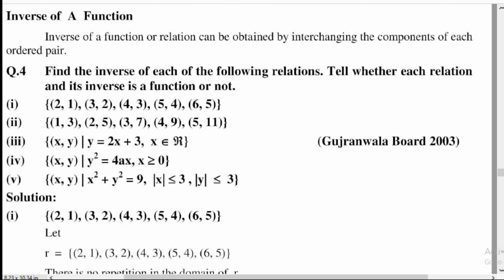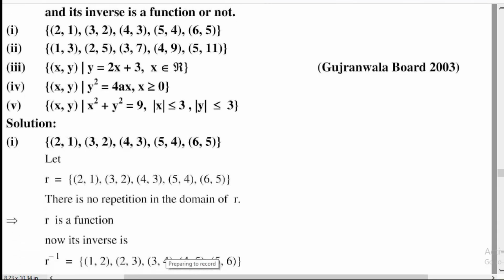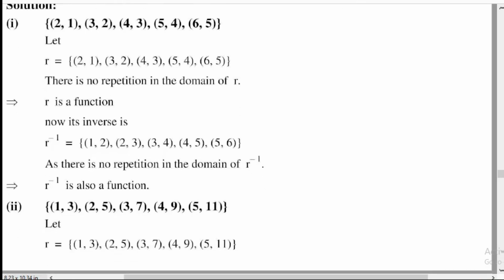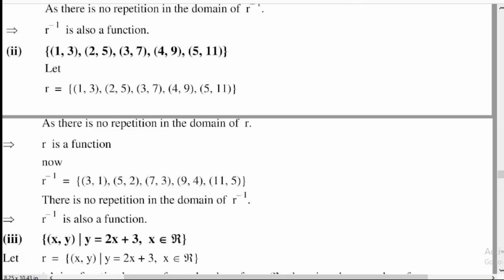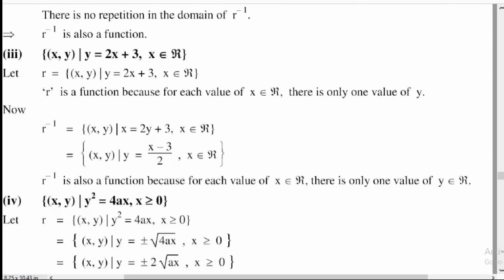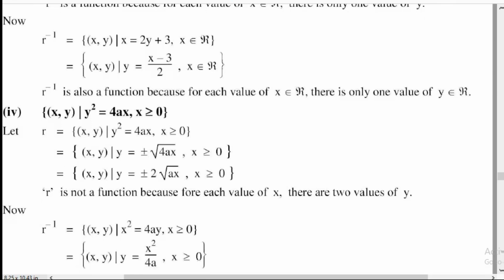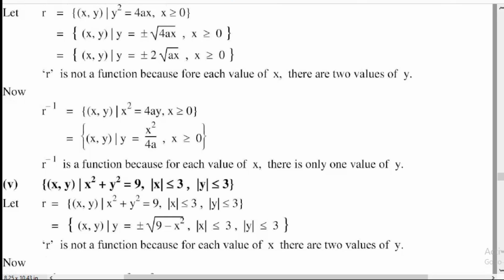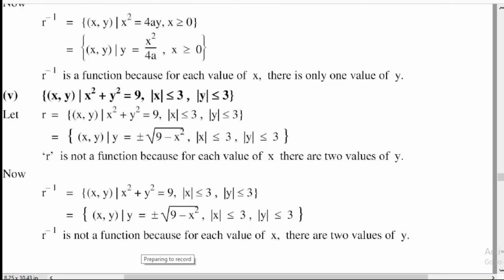Find the inverse of each relations.Tell whether each relation and its inverse is a function or not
Find the inverse of each of the following relations.Tell whether each relation and its inverse is a function or not.
       (i) {(2,1),(3,2),(4,3),(5,4),(6,5)}
       (ii) {(1,3),(2,5),(3,7),(4,9),(5,11)}
       (iii) {(x,y) | y = 2x +3, x€R}
       (iv) {(x,y) | x^2 + y^2 = 9},
    mod(x) less than or equal to 3,
    mod(y) less than or equal to 3

Find the inverse of {(2,1),(3,2),(4,3),(5,4),(6,5
Find the inverse of {(1,3),(2,5),(3,7),(4,9),(5,
Find the inverse of {(x,y) | y = 2x +3, x€R}
Find the inverse of {(x,y) | x^2 + y^2 = 9
Tell whether relation and inverse is functionor no
how to find the inverse of a function
find the inverse of a linear function
Mathematics Basic To Advance Level
how to find the inverse of a linear function